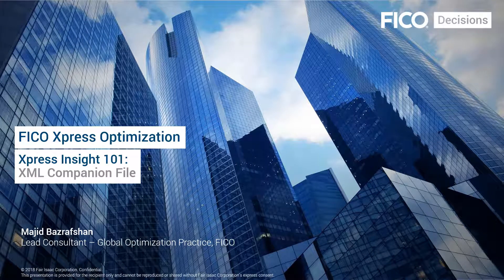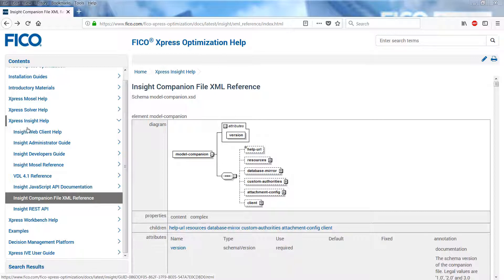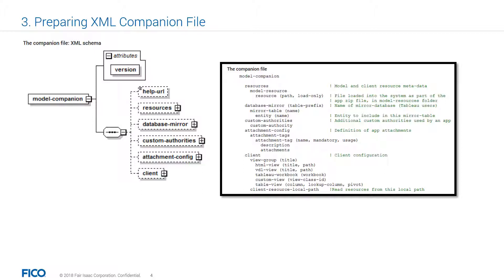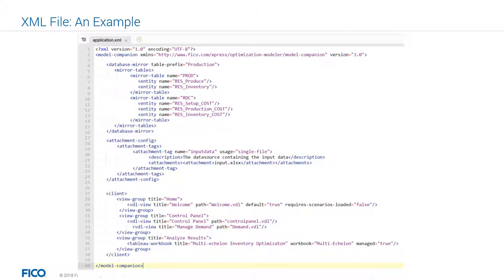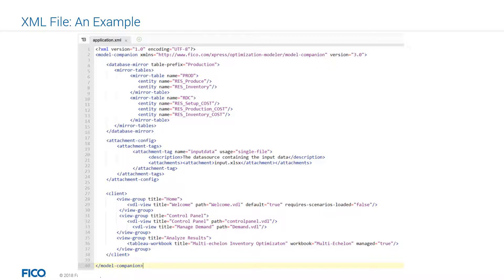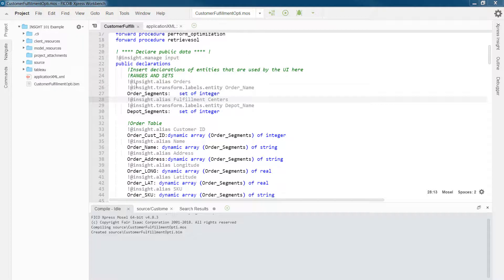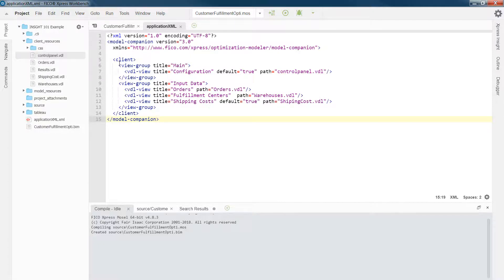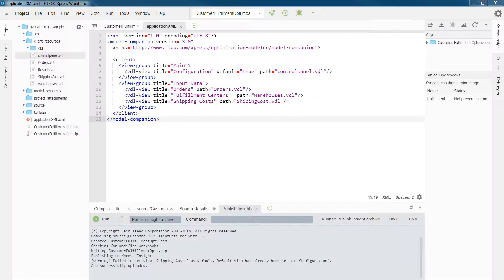FICO® Xpress Insight #4: Building Applications – Configure an XML Companion File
In this video, you will learn about the various components of an XML companion file and how to configure it to create several view groups. This is the fourth of a 10-part tutorial series on Xpress Insight.